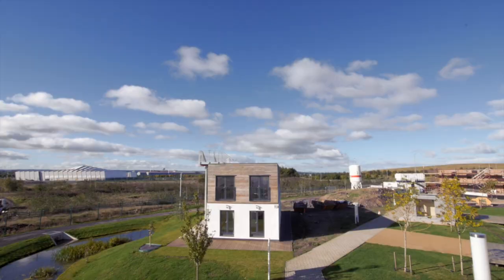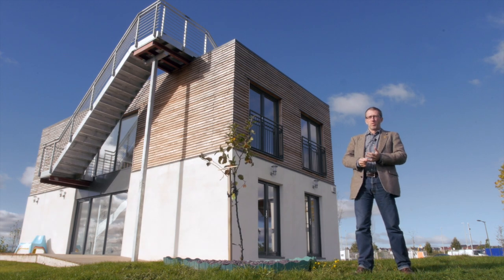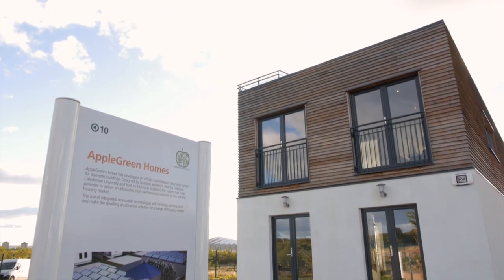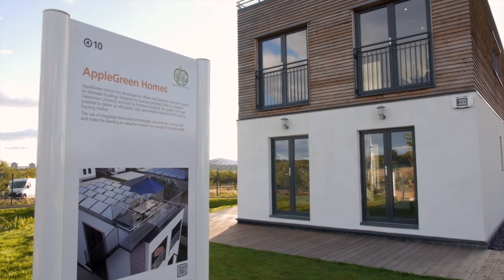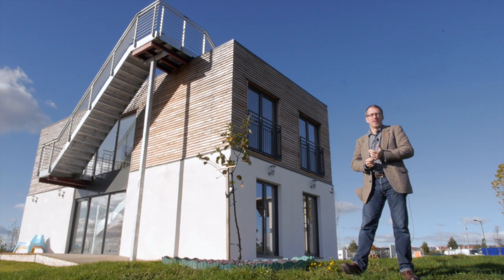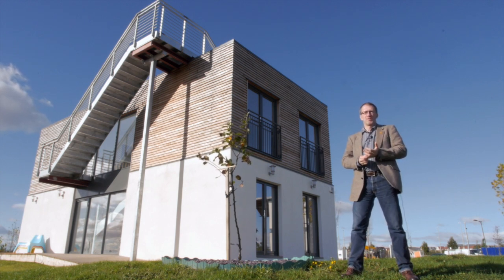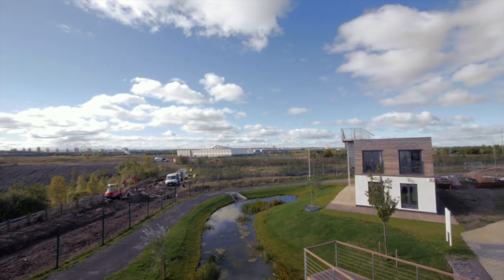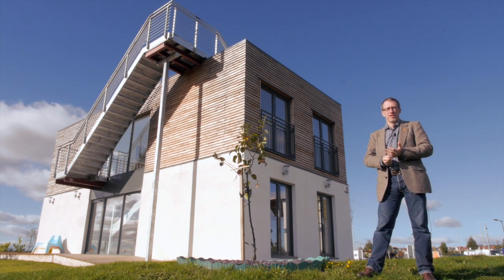Apple Green home, BRE Innovation Park @ Ravenscraig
The innovative Apple Green home on the BRE Innovation Park at Ravenscraig, Scotland